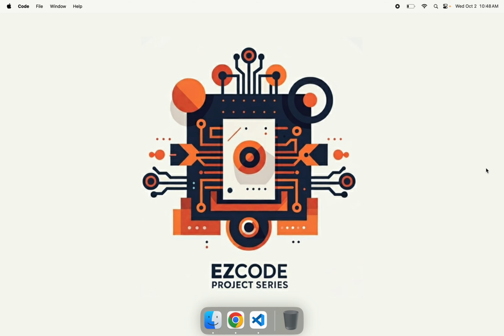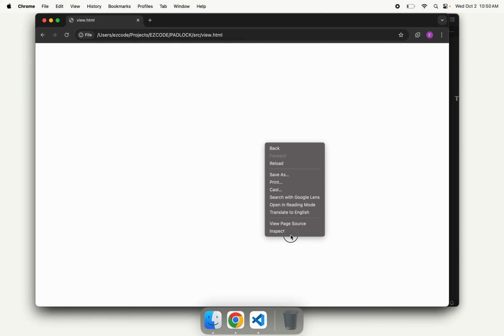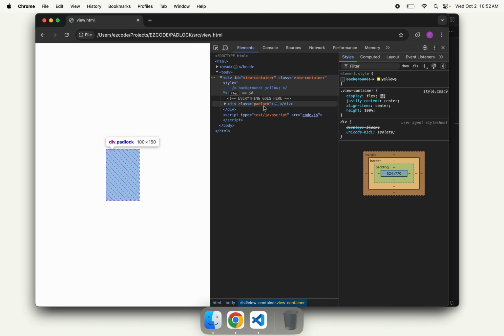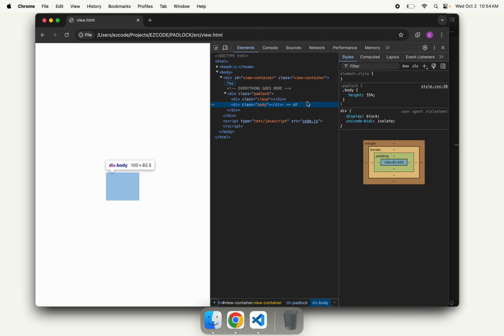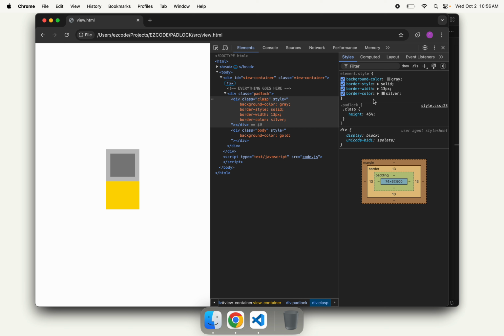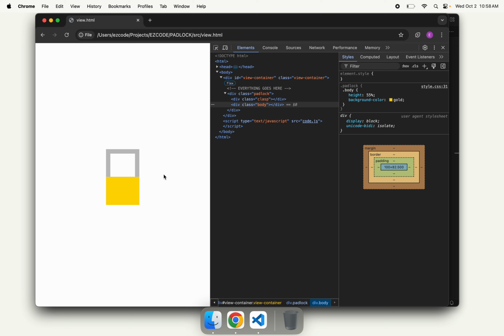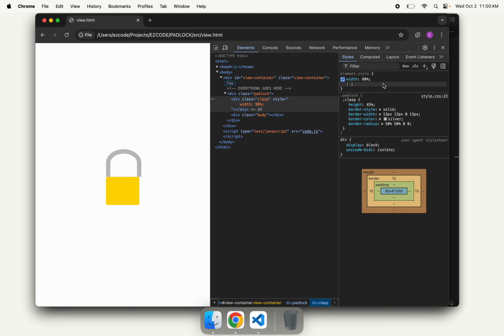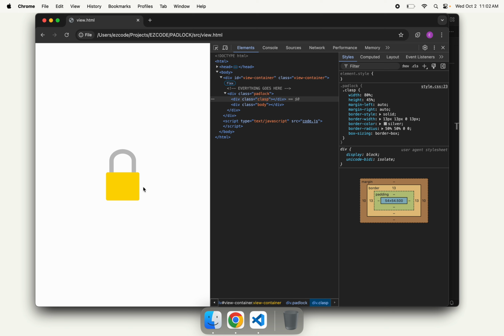EZCODE Projects Series Padlock Video 2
We'll begin creating the Padlock using HTML and CSS.